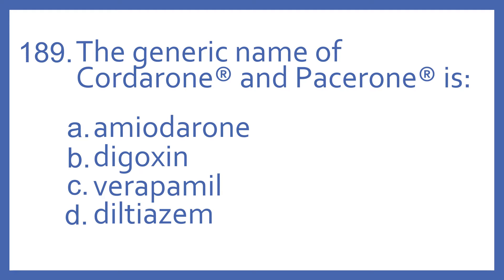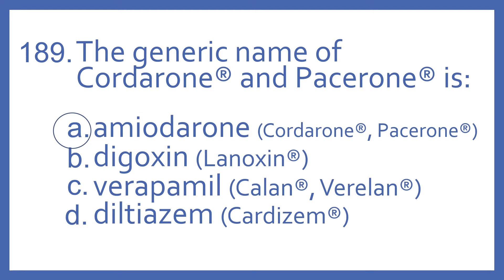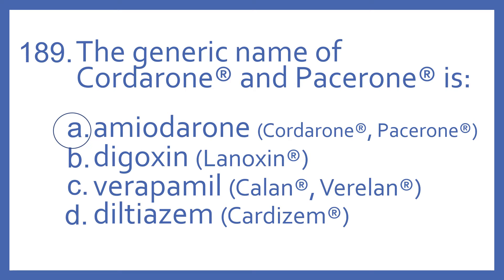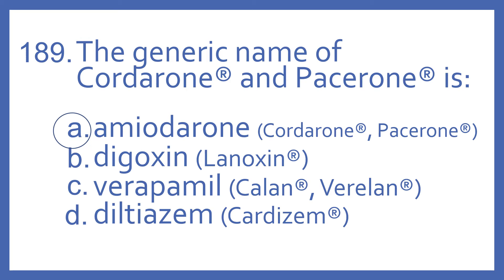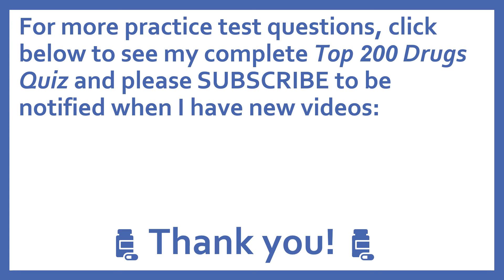Top 200 Drugs Practice Test Question - The generic name of Cordarone and Pacerone is:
Top 200 Drugs Practice Test Question 189 - The generic name of Cordarone and Pacerone is: Individual practice test questions from my Top 200 Drugs Quiz #2 Video based on my Top 200 Drugs Flashcards with Audio. For pharmacy students, pharmacy technicians, and nursing students preparing for NAPLEX, PTCB PTCE, or NCLEX.